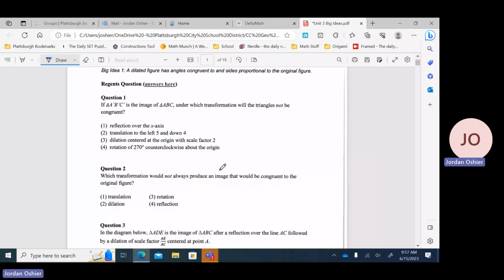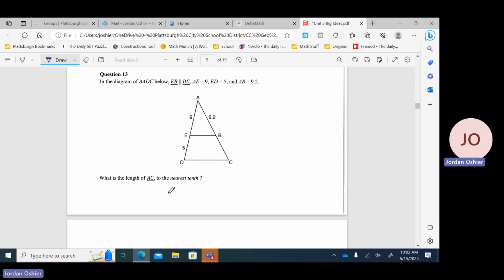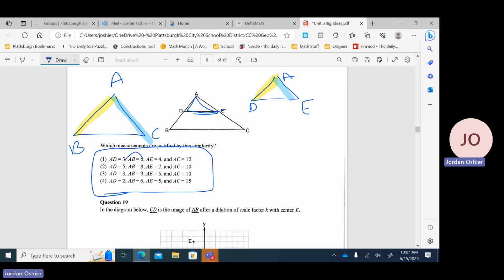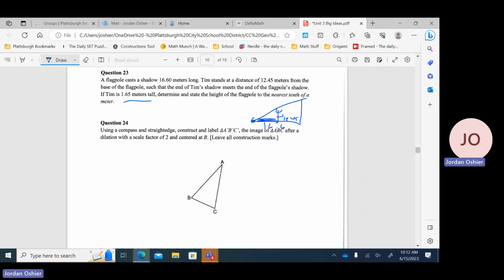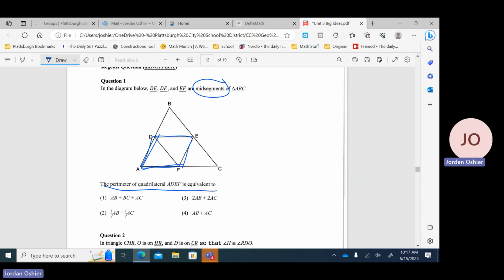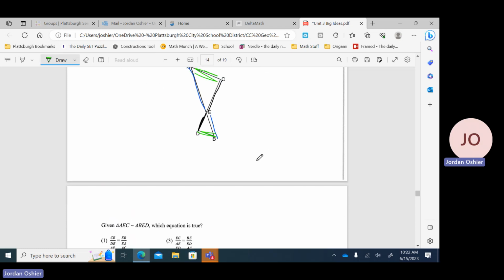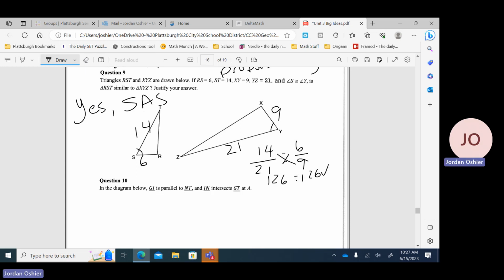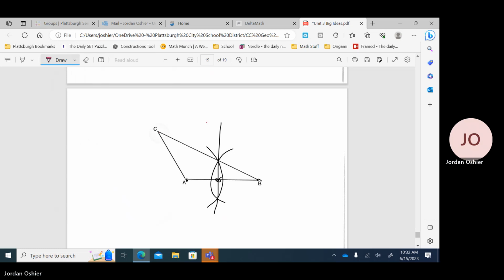Unit 3 Review